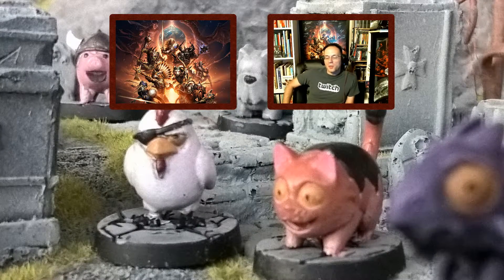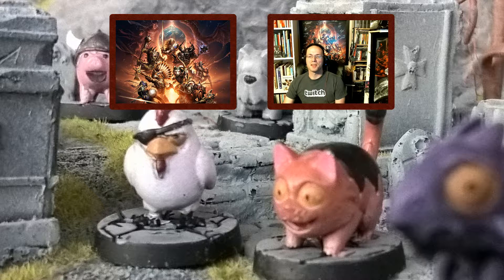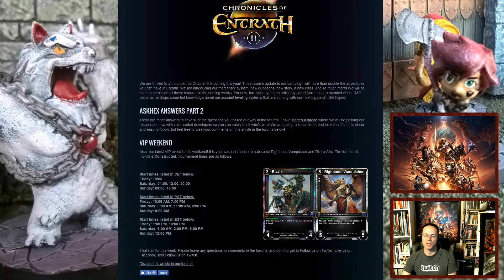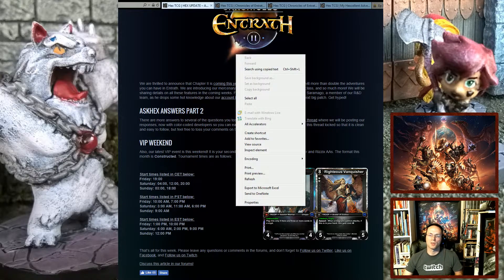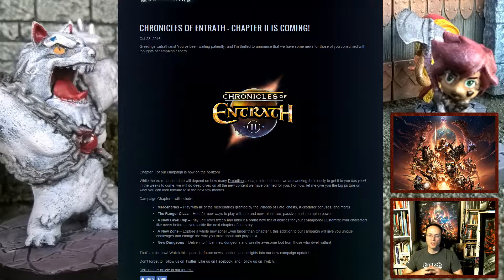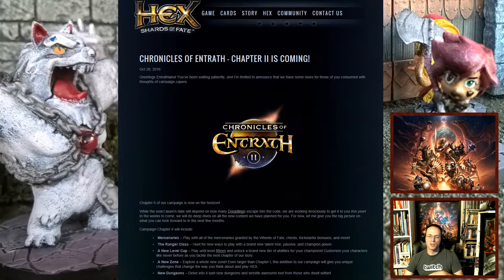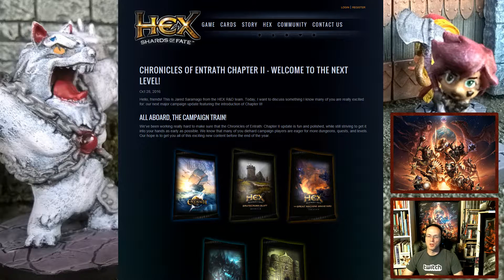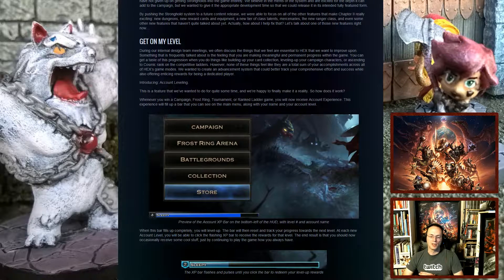Hex! Deck Build'n w/ da Squire Ep 117 Accessibility for PVE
Getting back into the swing of things rolling solo tonight!  I'll be going over some of the latest meta shifts that we're seeing as well as a diamond sapphire tempo deck!  I'll also be hitting on some of the information that we're getting about adventure zone 2.  Stick around for the show!

Deck List

Champion - Marshal Josephina

1 - Valiant Escort
1 - Cloud Runner
1 - Protectorate Defender - Major Diamond of the Ardent
4 - Warparty Guide
3 - Cerulean Mirror Knight
1 - Forbidden Tomeseeker
4 - Ardent Crusader - Minor Diamond of Wind
4 - Royal Den Mother
4 - Buccaneer
2 - Cerulean Mentalist
2 - Silver Talon Adjudicator
2 - Eldritch Dreamer - Major Sapphire of Enfeeblement
2 - Righteous Vanquisher

3 - Time Ripple
1 - Waylay
3 - Paradigm Shift

4 - Carloth Cobblestone
3 - Shard of Purpose
4 - Well of Life
5 - Diamond Shard
7 - Sapphire Shard